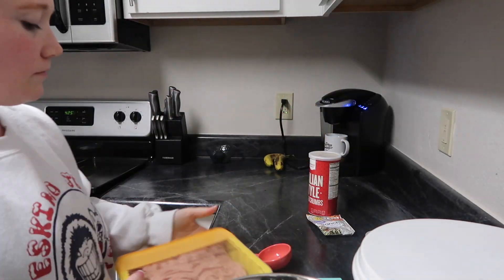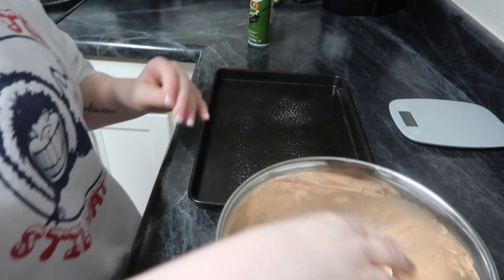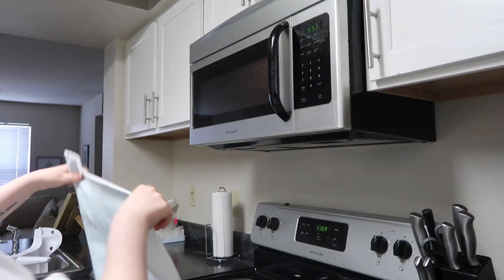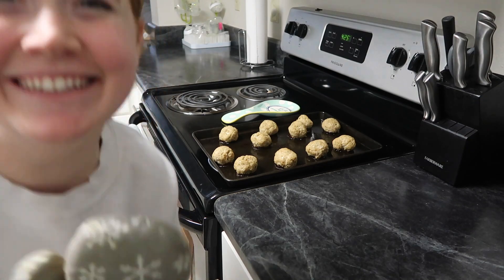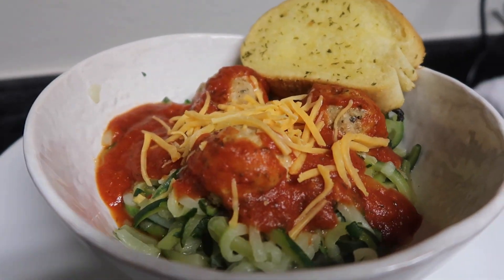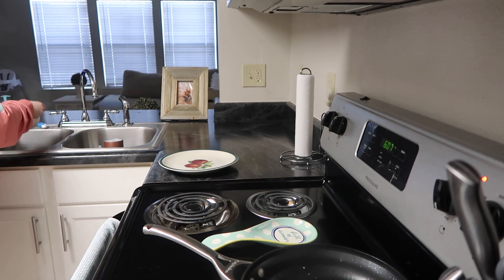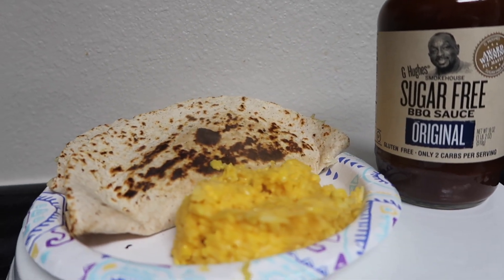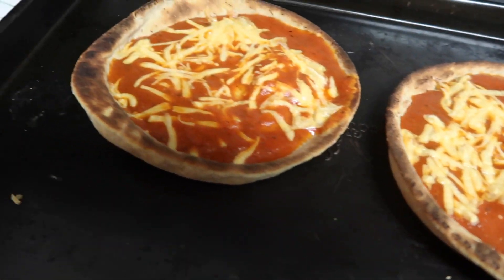20 MINUTES OR LESS WW MEALS!!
20 MINUTE OR LESS WW MEALS!

I am on Plan 💙BLUE💙

1. Chicken Meatballs & Zucchini Pasta: 3SP for Meal💙 Garlic Bread 5SP💙
-1 lbs of Ground Chicken
-1/3 Cup Breadcrumbs
-Frozen Zucchini Spirals
-Great Value Pasta Sauce
-Fat Free Cheddar (optional)

Cook meatballs for 13-15 minutes on 400 AND Cook Zucchini pasta as directed! 😊

2. BBQ Quesadillas: 3SP for 2💙 8SP for Rice-A-Roni💙
-Ole Wellness Wraps
-1 lbs Ground Chicken
-Kraft Fat Free Mozzarella Cheese
-G Hughes BBQ Sauce
-Cheesy Rice-A-Roni

 Fill Wraps with cooked ground chicken, cheese and G Hughes BBQ sauce then grill on each side for 2-3 mins! Cook Rice-A-Roni as directed😊

3. Pita Pizzas: 4SP for 2💙
-Joesphs Pita Bread
-Great Value Pizza Sauce
-Kraft Fat Free Cheddar Cheese

Lay 2 Pitas down on a greased non stick cookie sheet. Use 1/2 Cup of Pizza Sauce and 27 grams of Kraft Fat Free Cheddar to top. Put in the Oven on BOIL HIGH for 2-3 Minutes!😊

Hiiiiii, I’m tara!
I recently started WW back on July 5th 2020!
I have the sweetest 18 month old baby boy.
I have the honor of being a wifey to Stephen   .

I want to create content that can help others from finding cost friendly meals to low point meals.